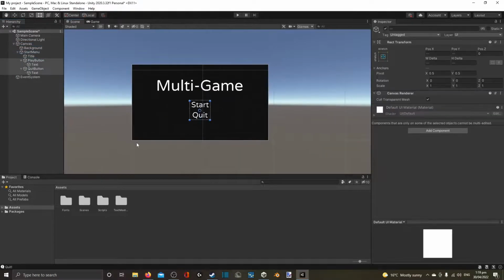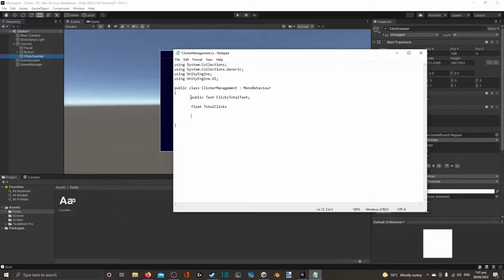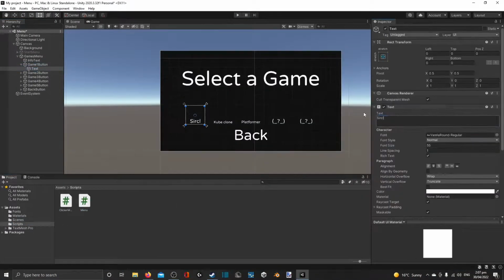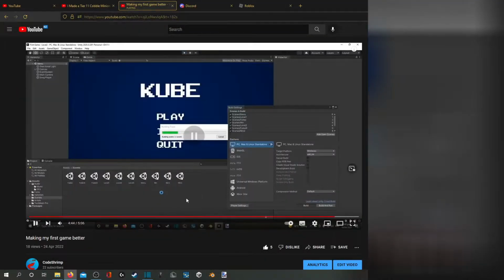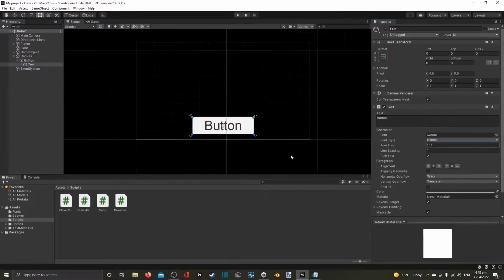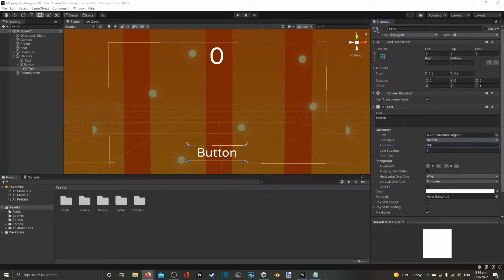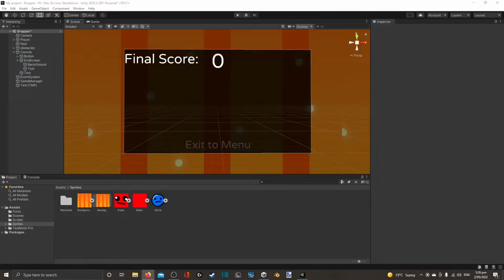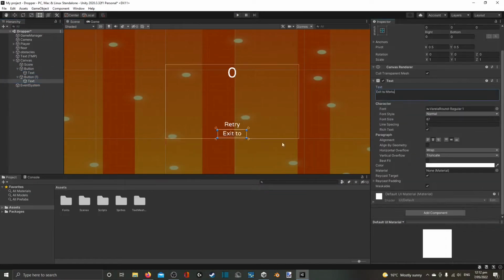Making Multiple Games in One!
I have wanted to make a game like this for ages, and only now have I finally done it!